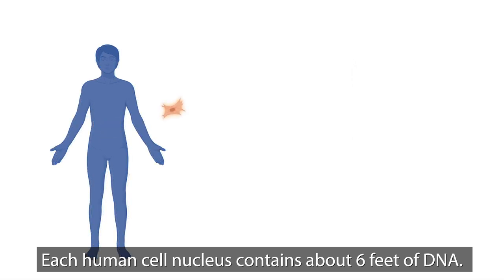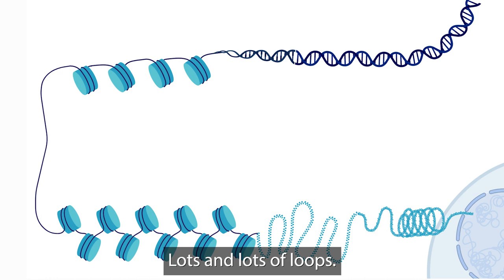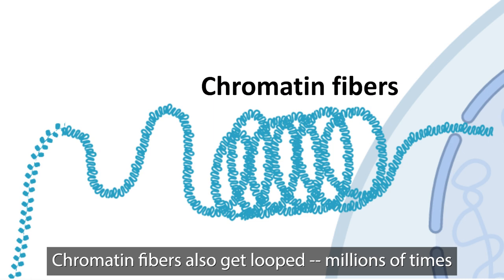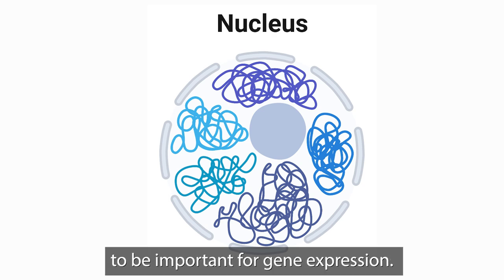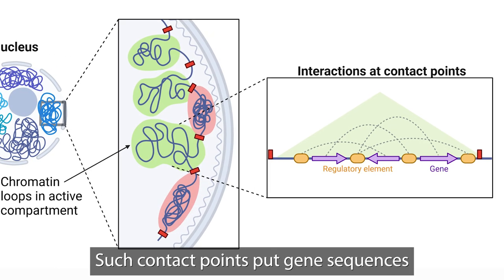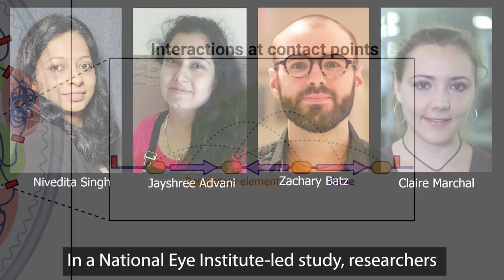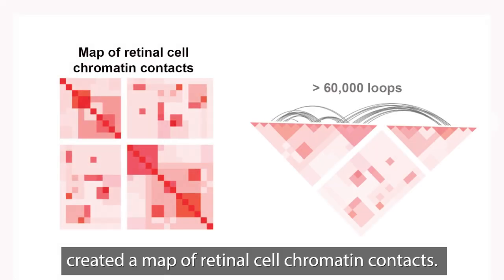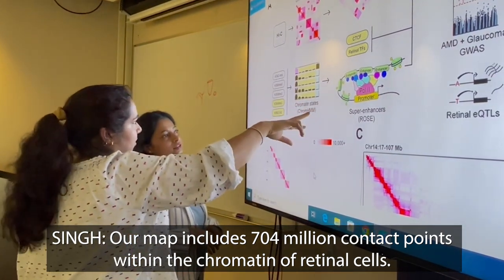Retinal cell chromatin org map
National Eye Institute researchers mapped the organization of human retinal cell chromatin, the fibers that package 3 billion nucleotide-long DNA molecules into compact structures that fit into chromosomes within each cell’s nucleus. The resulting comprehensive gene regulatory network provides insights into regulation of gene expression in general, and in retinal function, in both rare and common eye diseases.

As part of the federal government’s National Institutes of Health (NIH), the NEI mission is to “eliminate vision loss and improve quality of life through vision research.”